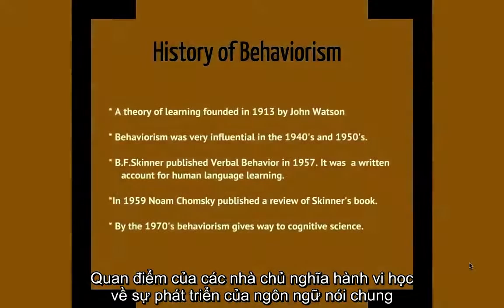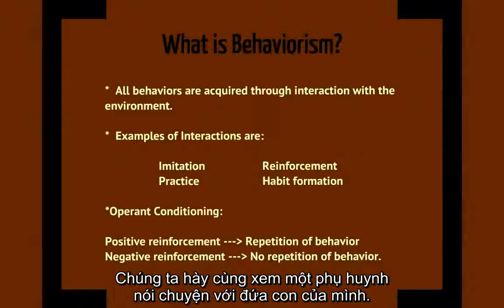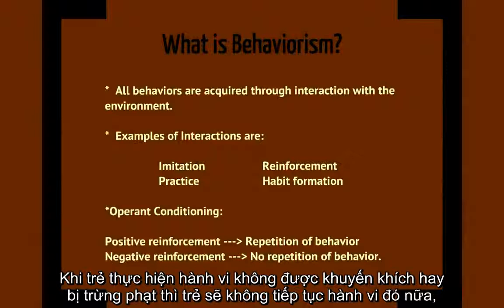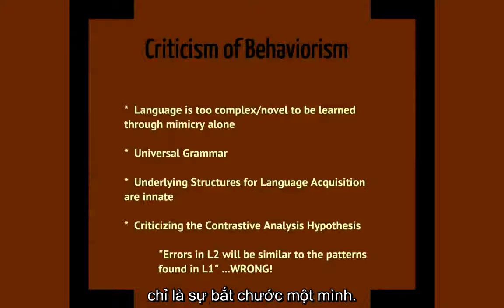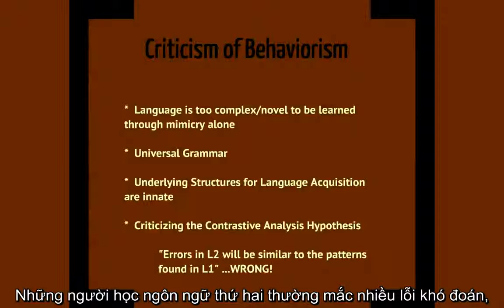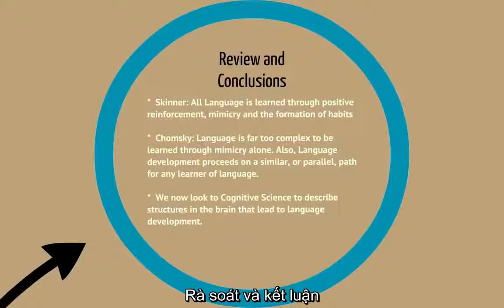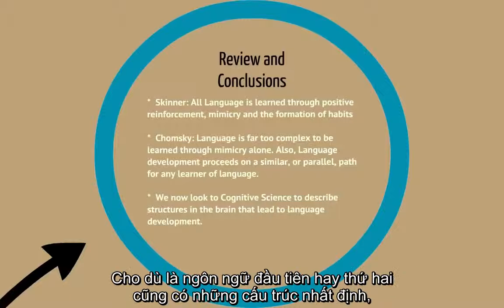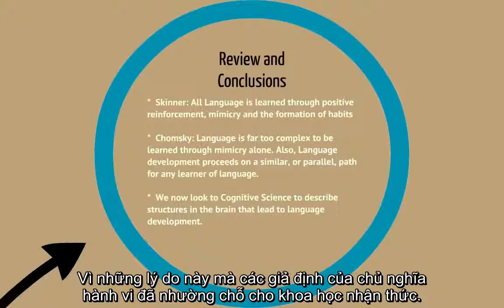Behaviorism A Theory Of Language Development mp4 muxed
Bài tập môn Phương pháp Phát Triển Ngôn Ngữ Cho Trẻ Em
Sinh viên: Nguyễn Thị Diễm - Nguyễn Thị Dung
Giảng viên: Đinh Thanh Tuyến
Lớp: K65A - Giáo dục Mầm Non
Trường: Đại học Sư Phạm Hà Nội